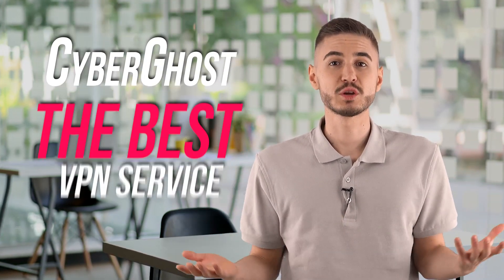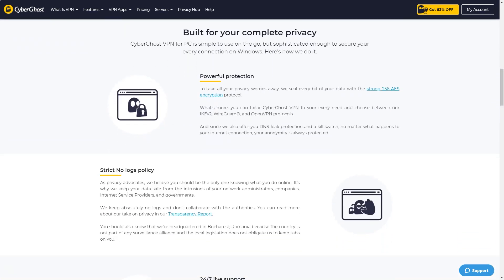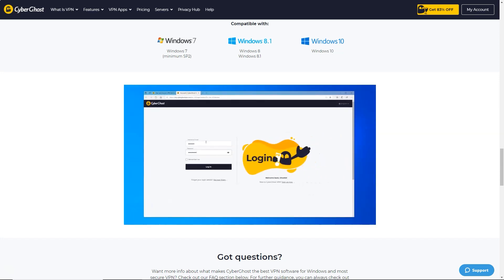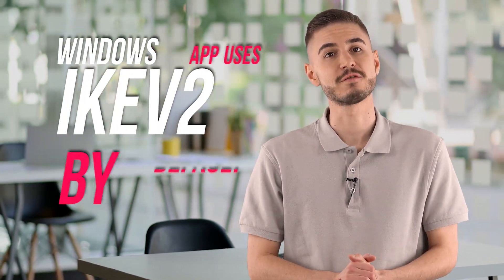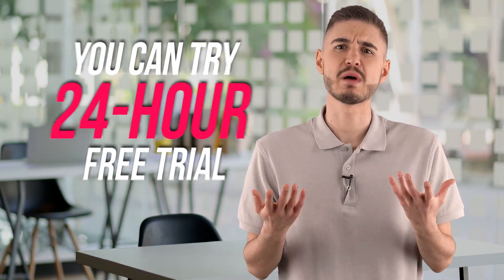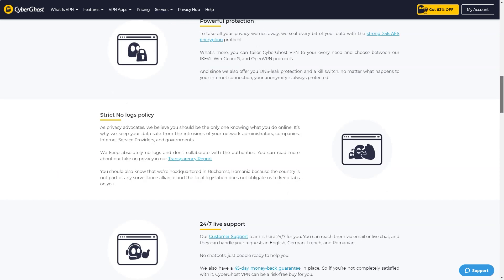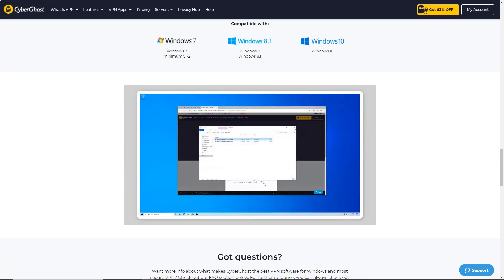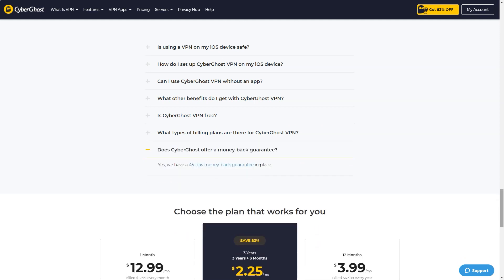The Best Free VPN For Windows 10 in 2021 🔥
Hey guys, and welcome to today's video where I'll be showing you the best VPN to make sure you stay safe from hackers. So you may be wondering why you need to stay safe or why hacking might be an issue. And the problem is when you connect to the internet, your data goes over an unsecured network. And this can easily easily be monitored, it can be altered recorded, the information can even be stolen as it travels from your computer to a web server. And so when there are no strong preventative measures in place, hackers can then easily grab your data.
VPNs are growing more and more popular. Because of this, it can be hard to know what's the best VPN in 2021. Here is the ultimate VPN comparison!